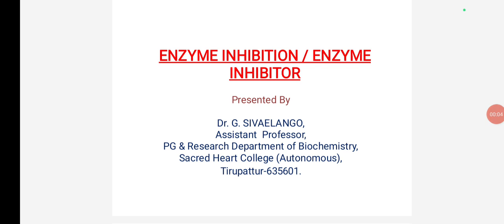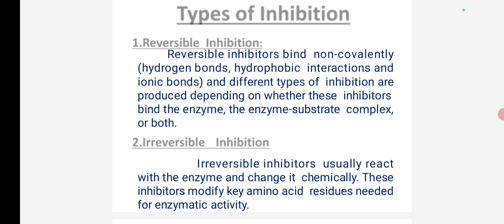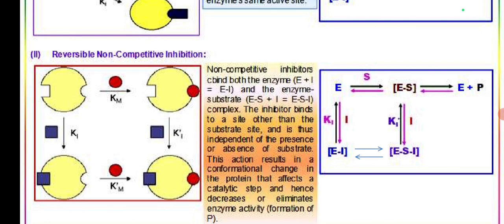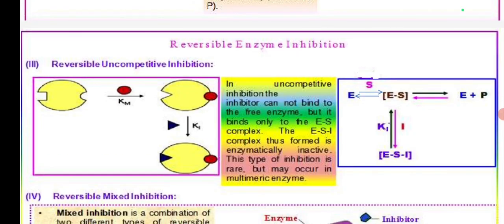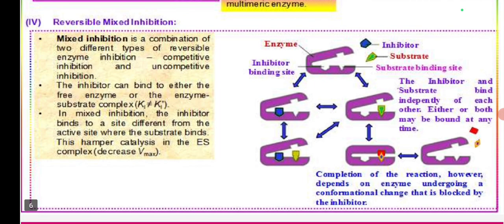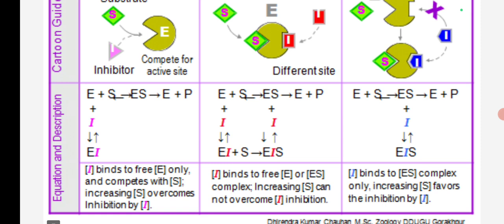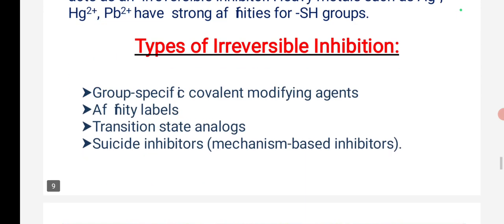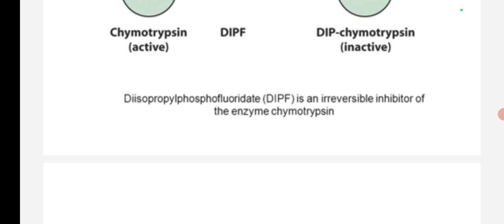Enzyme inhibition & it's types